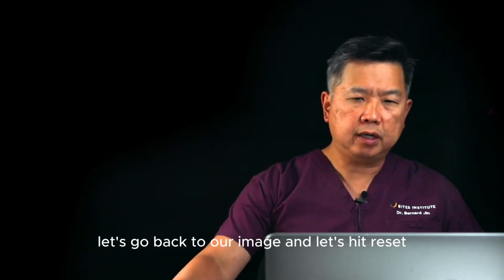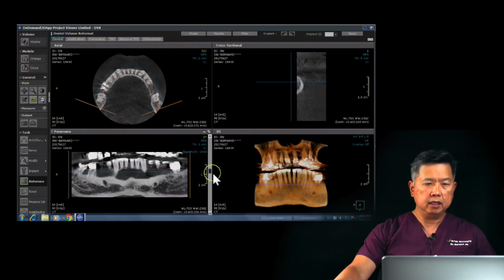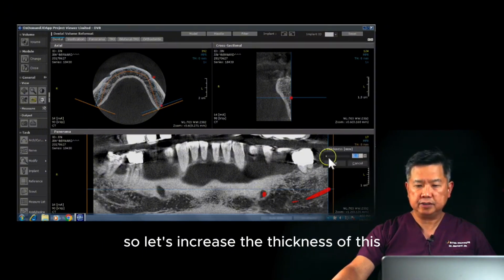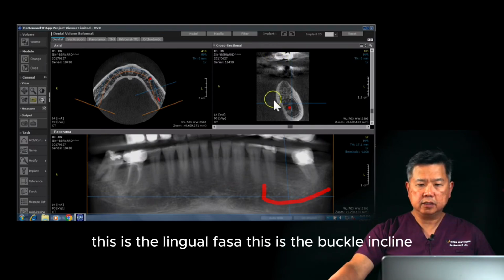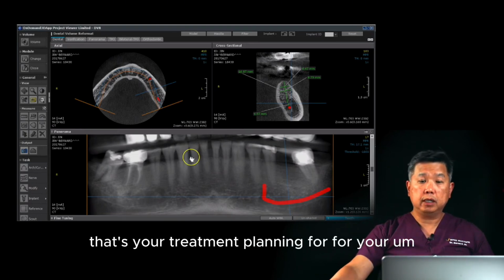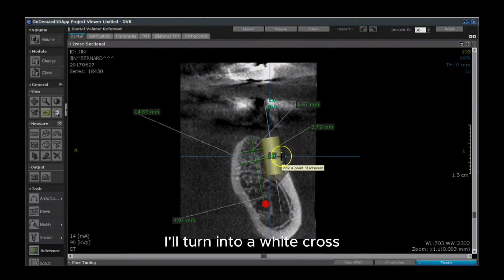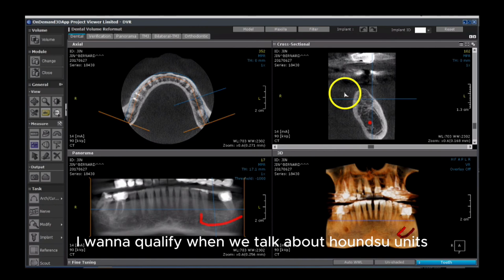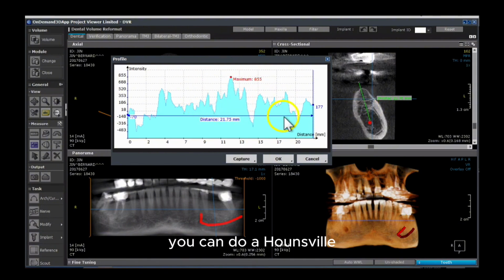CBCT PART 2